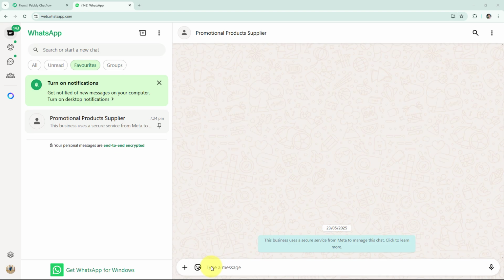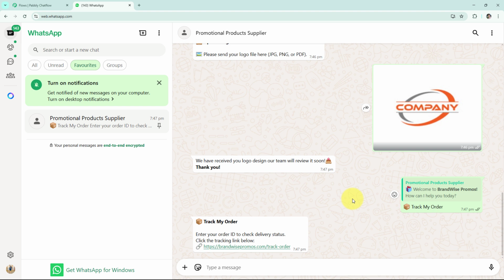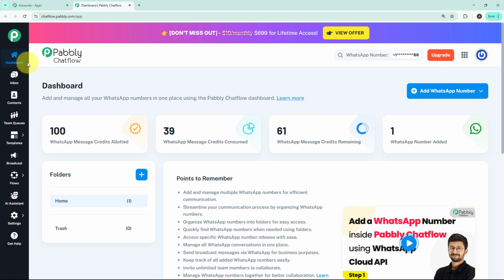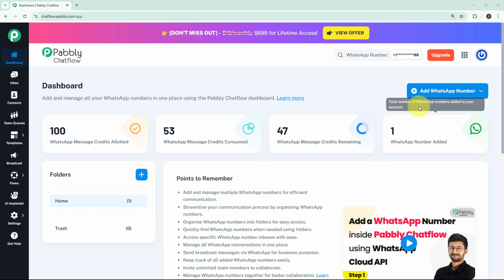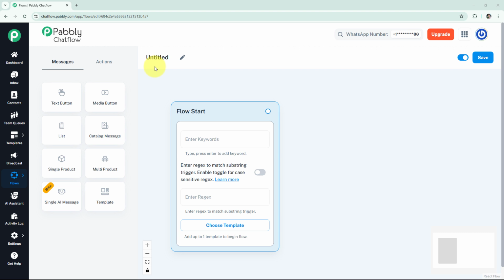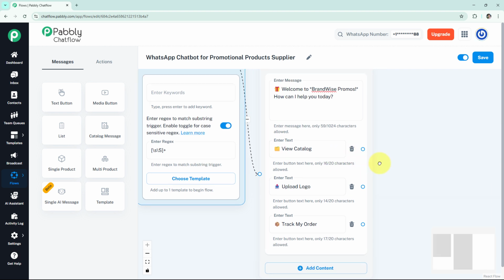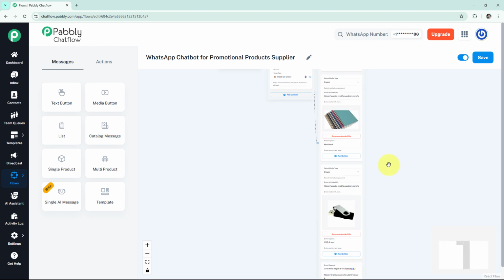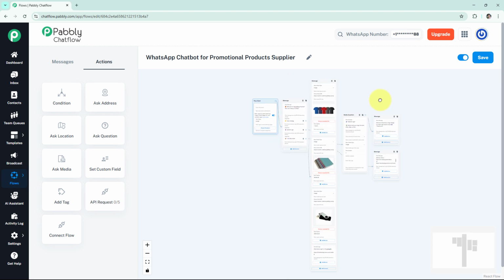How to Create a WhatsApp Chatbot for Your Promotional Products Supplier Business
🎯 Use Case: Clients need branded products. My bot now shares catalogs, collects logo files, and tracks order delivery without back-and-forth calls.

Looking to elevate your promotional products supplier business? Learn how to create a WhatsApp chatbot that boosts customer engagement and drives sales with Pabbly Chatflow! 🎉 In this tutorial, you’ll discover how to:
✅ Set up a WhatsApp chatbot tailored for your promotional products offerings
✅ Showcase product catalogs and share promotional offers instantly
✅ Automate responses to frequently asked questions to save time
✅ Utilize a user-friendly interface—no programming skills needed!
✅ Gather customer feedback effortlessly to enhance your services
With this powerful tool, you’ll enhance communication, streamline inquiries, and turn leads into loyal customers. Don’t miss out on the opportunity to scale your business! 🌟